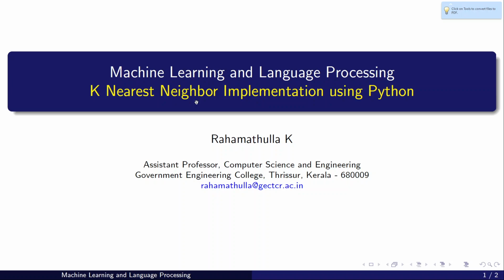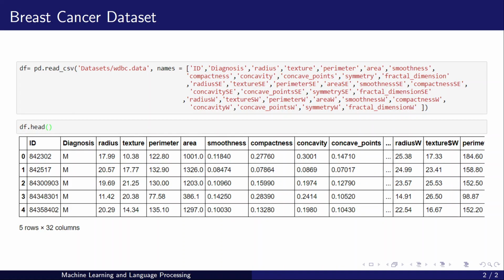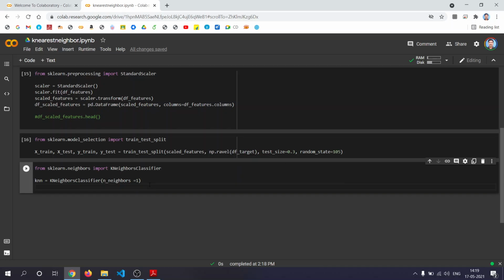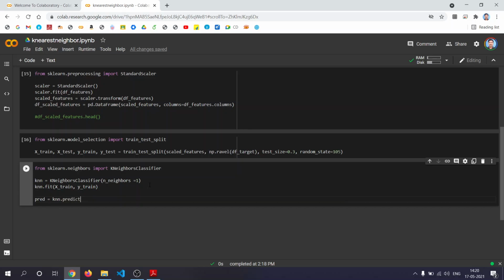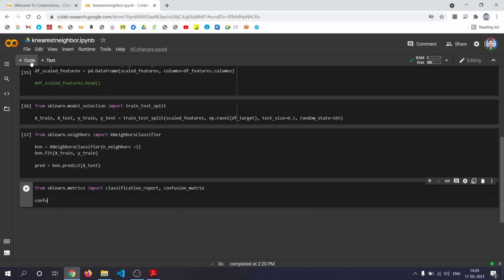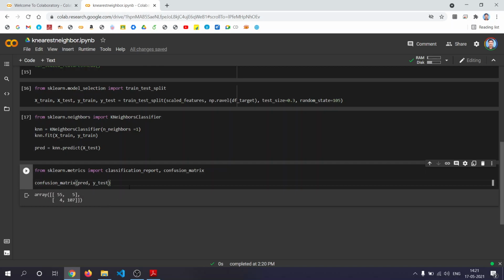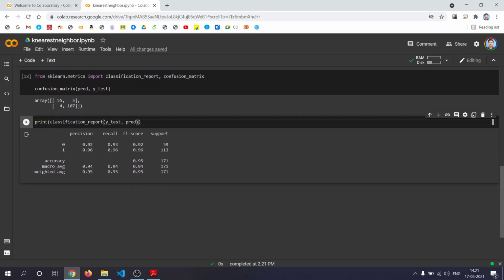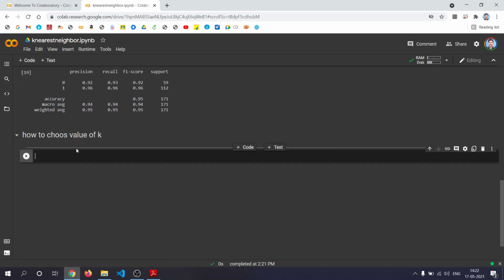K nearest Neighbor KNN Implementation using Python